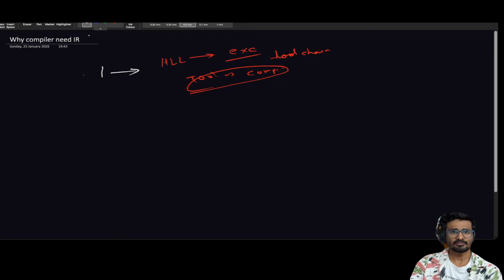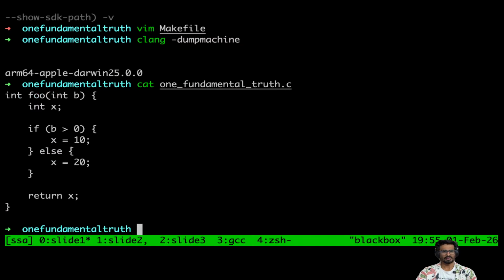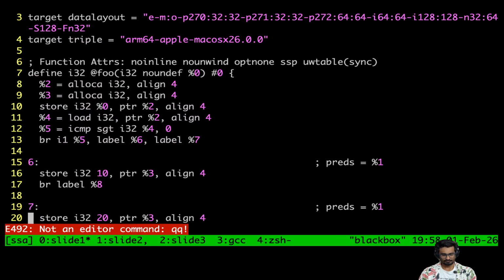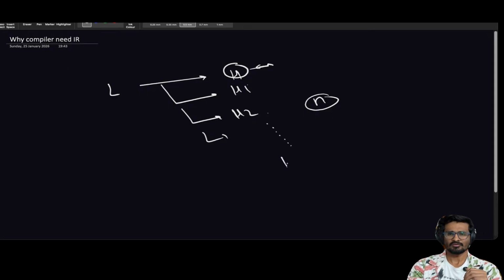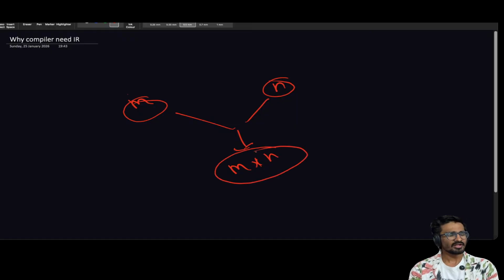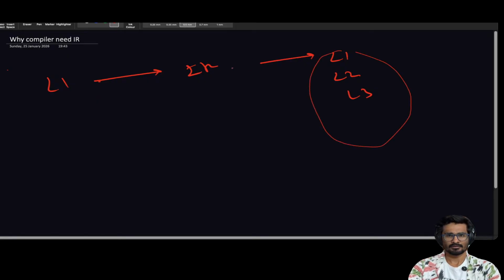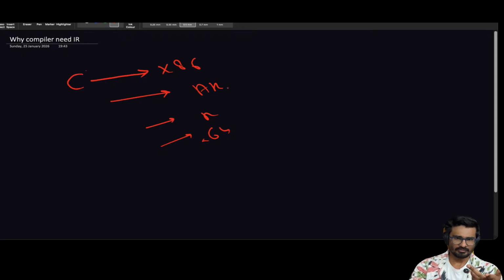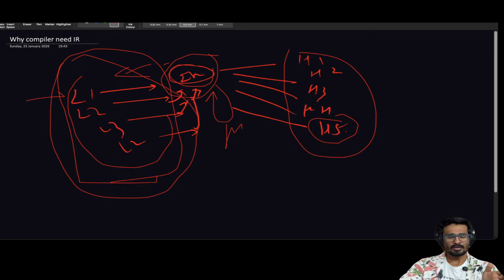Why IR Is Essential in a Compiler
This is Part 3 of our Compiler Fundamentals series.

In Part 2, we clearly understood the roles of the compiler front end, middle end, and back end.

Here you can visit to see all live session

In this video, we go deeper into a fundamental question in compiler design:

Why do compilers need an Intermediate Representation (IR)?

What Intermediate Representation (IR) really is

Why compilers do not directly optimize source code or machine code

How IR cleanly separates the front end and back end

Why IR enables powerful and reusable compiler optimizations

How IR improves portability across multiple architectures

IR in Modern Compilers

Why modern compilers like LLVM are built around IR

How a single IR supports multiple programming languages

How IR fits into the front end → middle end → back end pipeline

Beginners learning compiler design

Software engineers exploring compiler internals

Students preparing for compiler and system-level interviews

Anyone who wants a deep, conceptual understanding of how compilers work

Slides and structured learning material are part of CompilerSutra